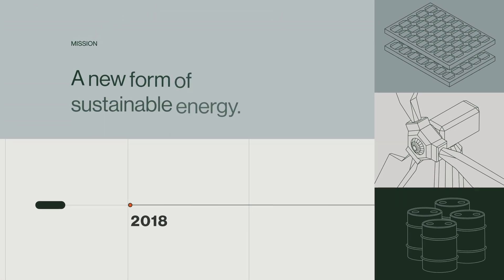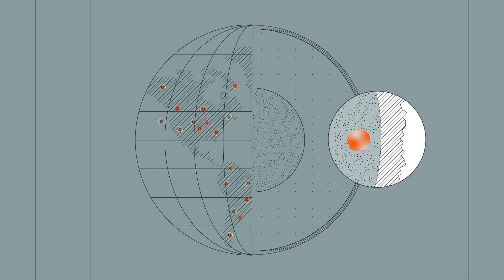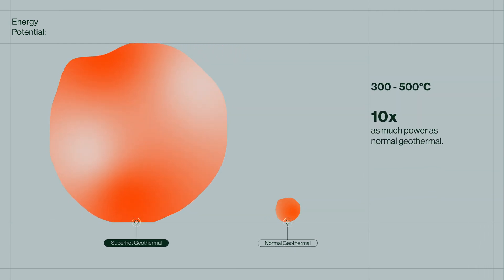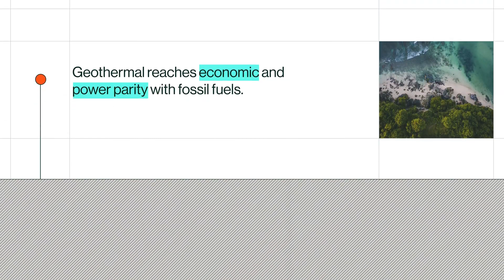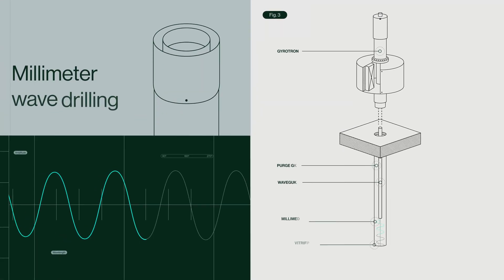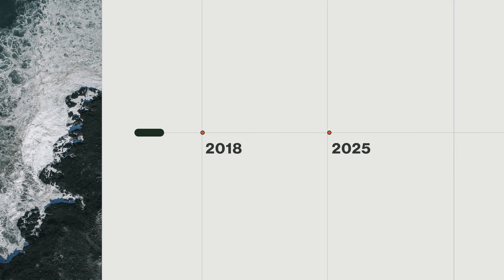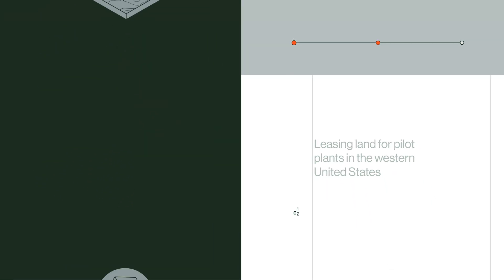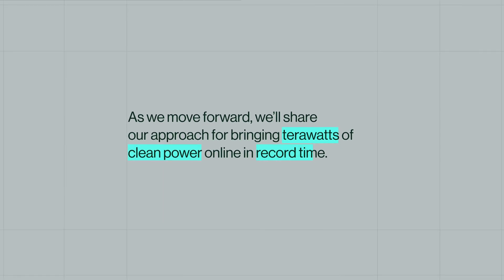Hotter is Better | The Superhot Blueprint | Part 1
Nobody has built a superhot geothermal power plant before, but we’re on track to be the first. It’s a principle baked into our mission: developing the most impactful energy solutions as soon as possible. We’re already doing so with millimeter wave drilling, and now, the first commercial operations of superhot geothermal energy.

Like any successful project, though, we have a blueprint. Join us this year to watch how we’re developing the first superhot plants, from start to finish. It all begins with our geothermal maxim: hotter is better.